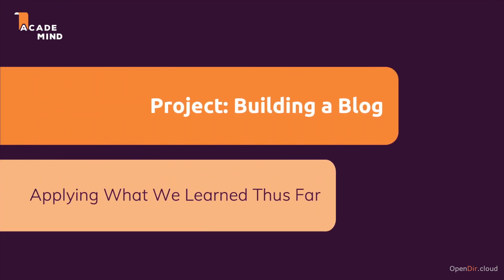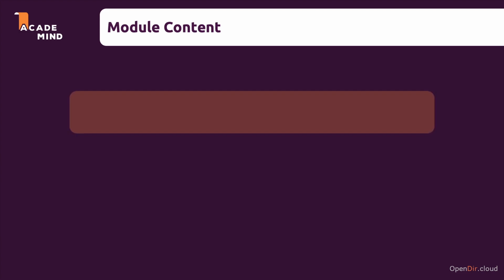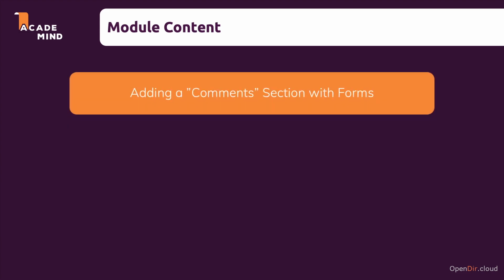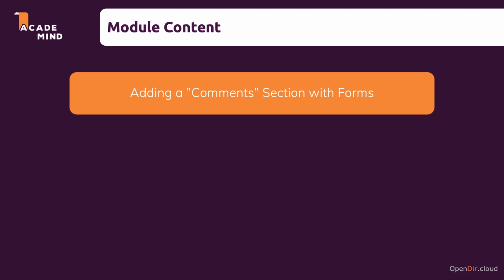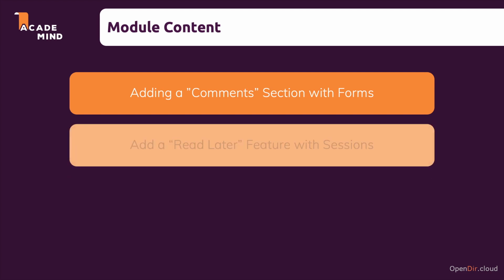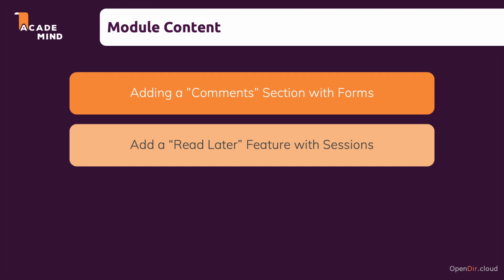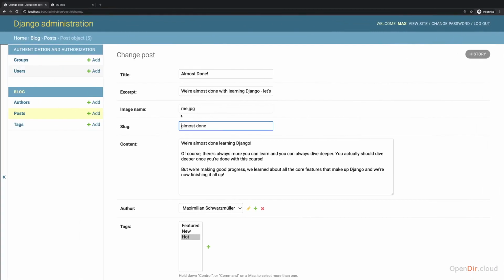167-Module Introduction-opendir.cloud.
## Welcome Django Enthusiasts, and Future Web Developers!

Calling all Python aficionados and aspiring web creators! Today, we embark on a thrilling journey into the dynamic world of web development with Python Django, your one-stop shop for building robust and interactive web applications. Buckle up, grab your virtual coding notebooks, and get ready to dive deep into the heart of Django's functionalities with **Lecture 167: Module Introduction-opendir.cloud**.

But before we delve into the technicalities, let's take a moment to appreciate the magic of Django. It's not just a framework; it's an elegant symphony of tools and libraries that empowers you to craft captivating web experiences, from simple landing pages to complex, data-driven applications. Django streamlines your development process, saving you precious time and effort, so you can focus on what truly matters: bringing your digital visions to life.

Now, onto the exciting realm of Lecture 167! This module lays the groundwork for your Django mastery, introducing you to the **opendir.cloud** platform, your playground for experimentation and learning. Opendir.cloud provides a cloud-based environment specifically designed for Django development, eliminating the need for local setup hassles. With just a few clicks, you'll have your own virtual Django instance ready to take your code for a spin.

**Unveiling the Power of opendir.cloud:**

Imagine a world where you can code, test, and deploy your Django apps without juggling complex configurations or wrestling with server maintenance. opendir.cloud makes this dream a reality. Forget about hefty downloads and intricate installations; opendir.cloud offers a seamless, browser-based interface that lets you access your Django environment anytime, anywhere.

Here's a glimpse of what opendir.cloud has in store for you:

* **Instant Django Environment:** Spin up a new Django instance in seconds, complete with all the necessary libraries and tools pre-installed. No more waiting for downloads or battling configuration errors.
* **Collaborative Coding:** Share your Django projects with friends and colleagues, work on code together in real-time, and witness your web app blossom into existence as a team.
* **Effortless Deployment:** Once your app is polished and ready for the world, opendir.cloud makes deployment a breeze. With a few simple clicks, you can launch your creation onto the web, sharing your masterpiece with the world.
* **Version Control Integration:** Keep track of your code's evolution with seamless Git integration. Easily revert to previous versions, experiment with different features, and collaborate with confidence.
* **Scalability Made Easy:** As your app grows and attracts more users, opendir.cloud seamlessly scales your resources to meet your demands. No more worrying about server limitations or performance bottlenecks.

**But wait, there's more!** opendir.cloud isn't just a platform; it's a community of passionate Django developers eager to share their knowledge and support your journey. The platform boasts a vibrant forum where you can ask questions, seek help, and learn from the experiences of fellow coders. Whether you're a seasoned Django pro or a wide-eyed newbie, opendir.cloud welcomes you with open arms and endless possibilities.

**So, dear subscriber, are you ready to unlock the power of Django and opendir.cloud?** We invite you to embark on this incredible learning adventure with us. Follow along as we dissect the intricacies of Lecture 167, mastering the fundamentals of Django development and transforming your coding dreams into tangible web realities. Remember, the journey is just as rewarding as the destination, so embrace the challenges, savor the triumphs, and never stop learning.

And don't forget, we're always here to support you every step of the way. The world of web development awaits, and with Django and opendir.cloud as your trusty companions, the possibilities are truly limitless.

**Onwards, fellow coders! The future of web development beckons!**

We hope this helps! Happy coding!